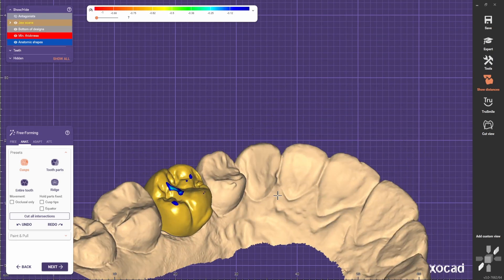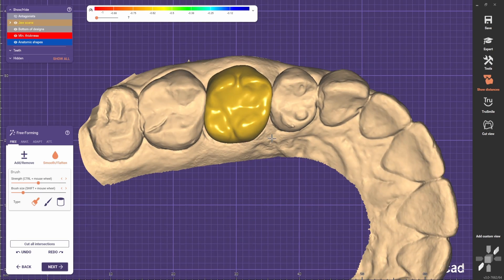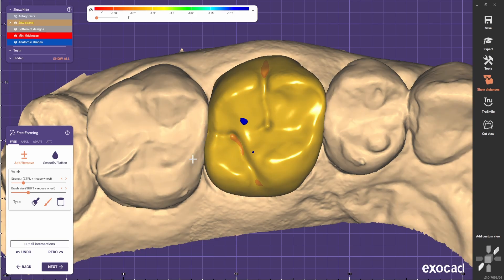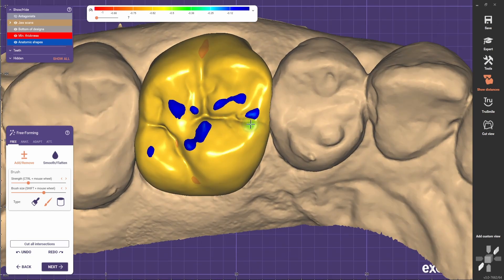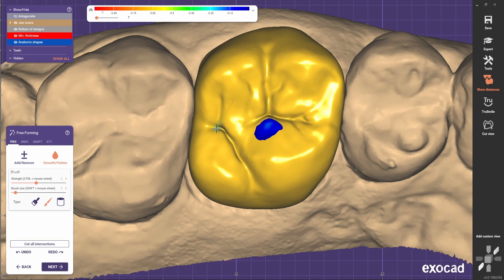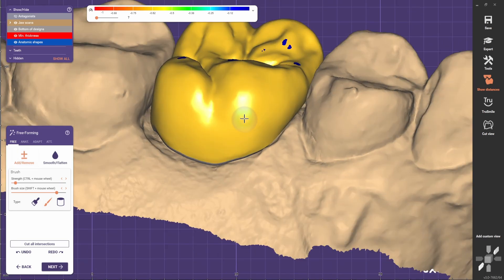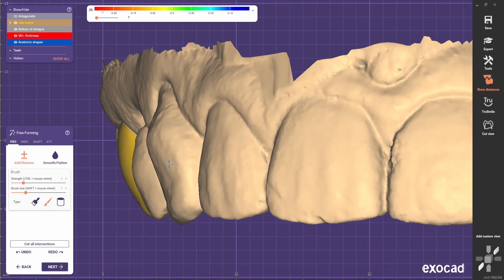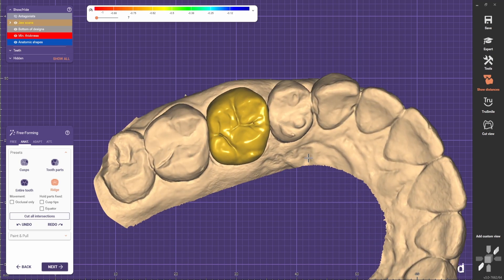Use GENERIC Library? Must Watch This. 2024 EXOCAD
Today we are going to Improve on that Standard Morphology that everyone else uses. This will be a deep dive into Molar anatomy and function! Enjoy
Here Watch some other videos from the Channel:

Song: Warm Horizon